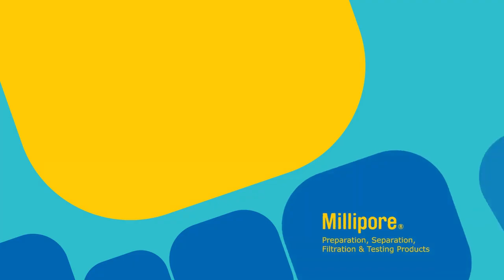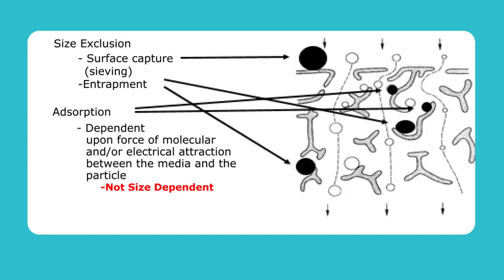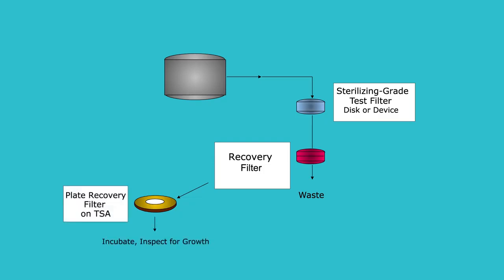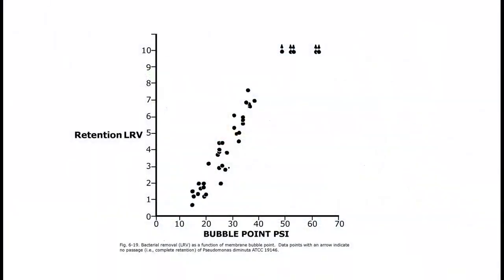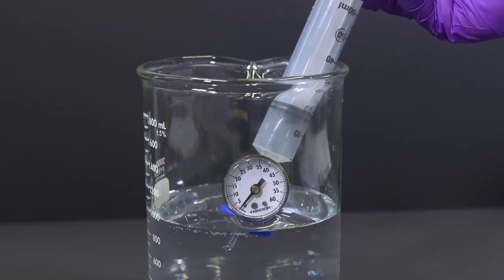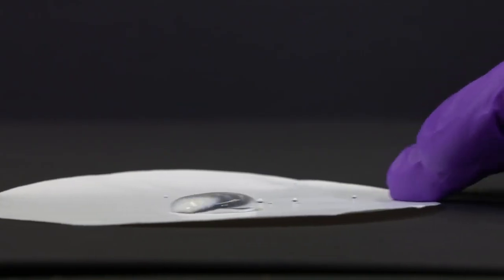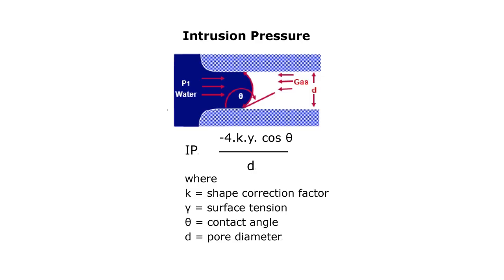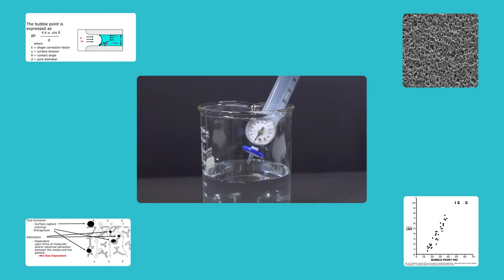Filter Integrity Testing: Filter Attributes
Part 1 of our Filter Integrity Testing Training Series.